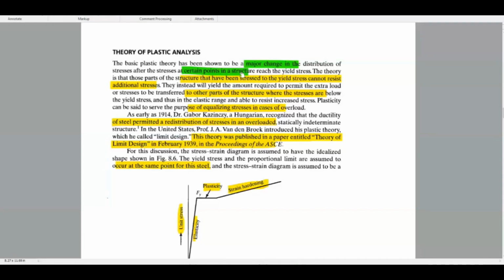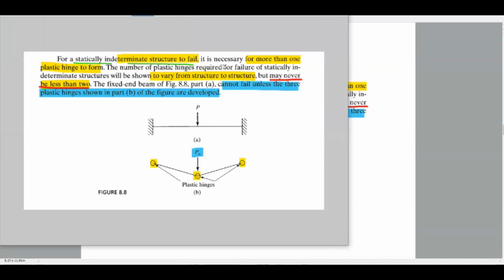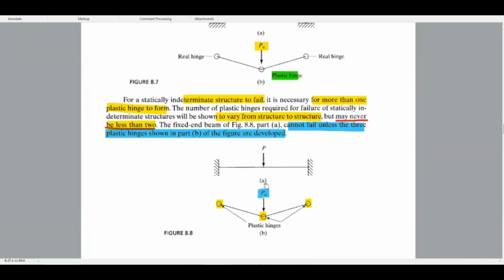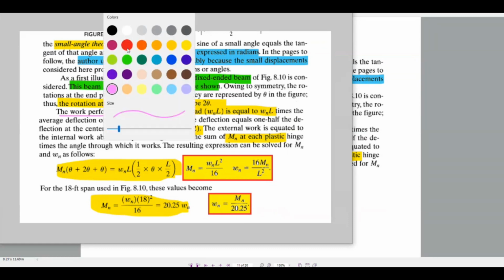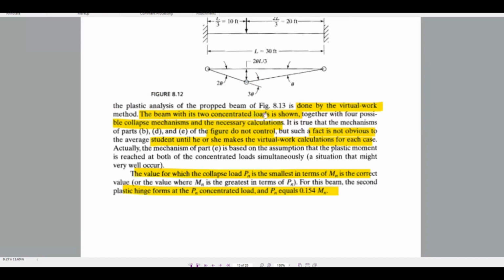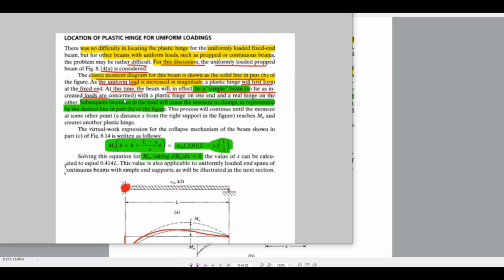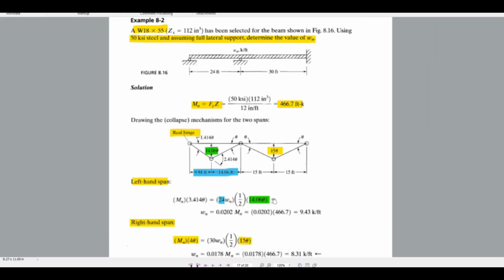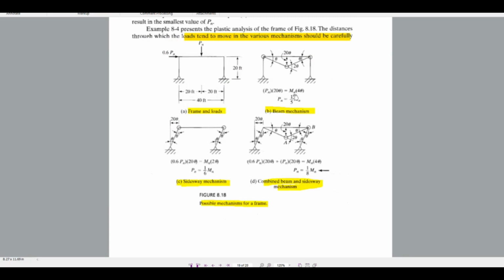Introduction to Beam Design - 2